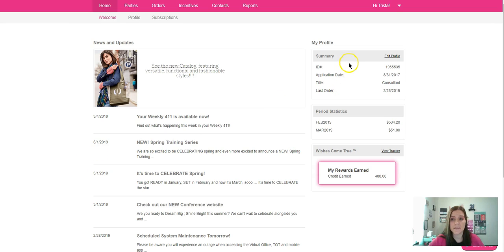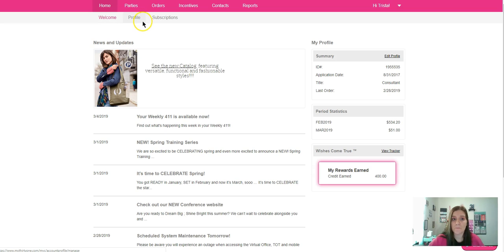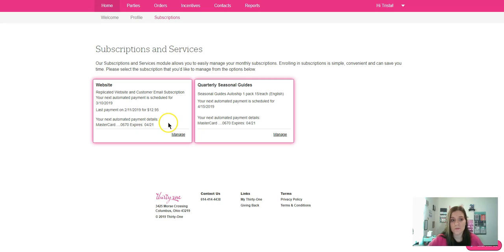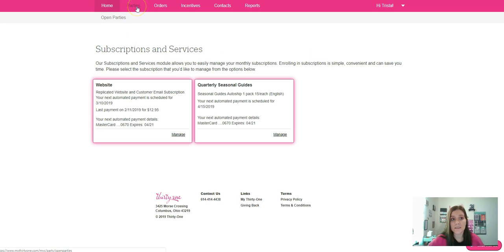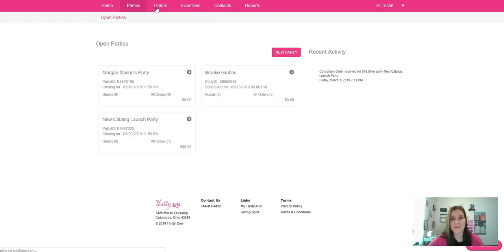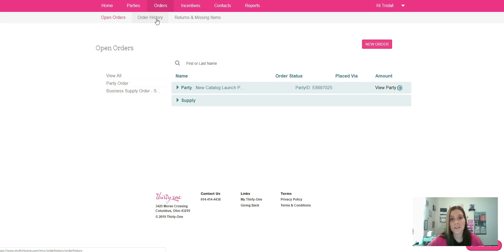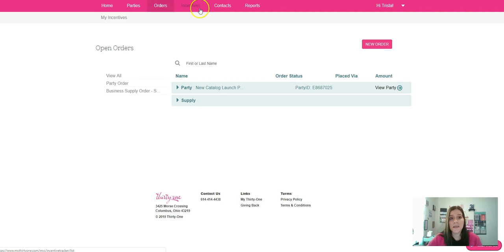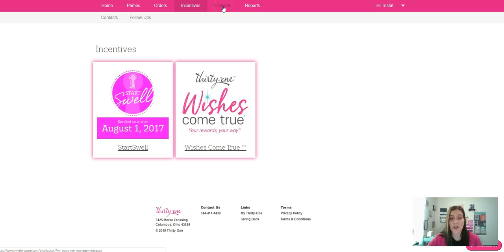Understanding your Thirty-One Virtual Office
Welcome to Thirty-One Gifts! I am so excited you have joined as a new consultant. Here is a quick tutorial on Navigating your Virtual Office, sometimes referred to as your Back Office. This is where you will conduct all of your Business-related activities.

Trista Hawk, Independent Consultant
Thirty-One Gifts